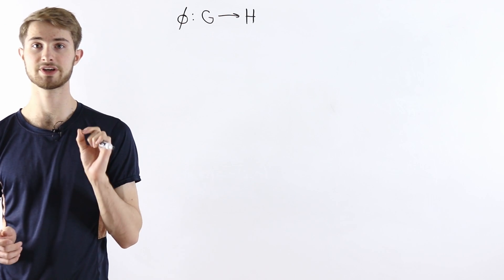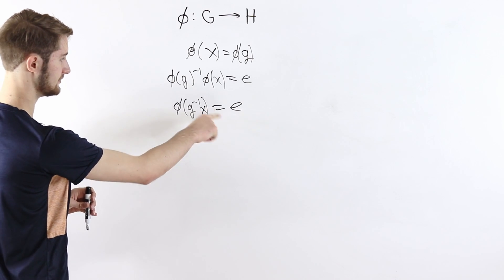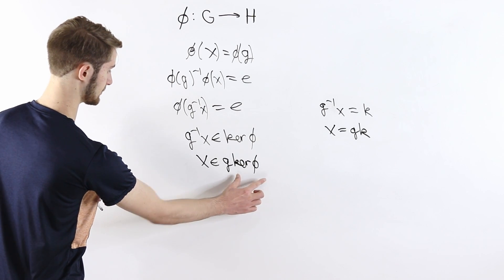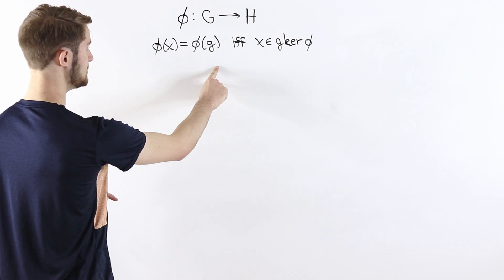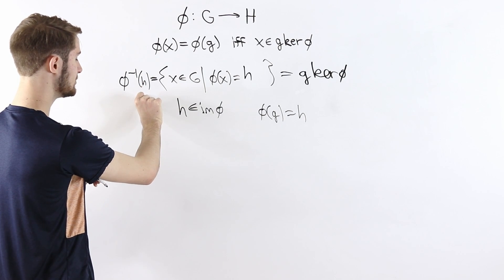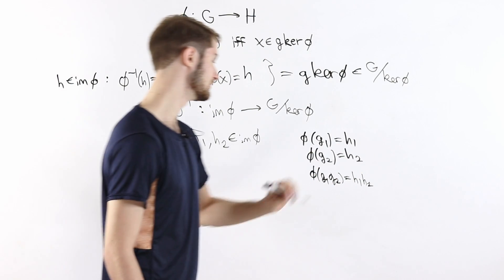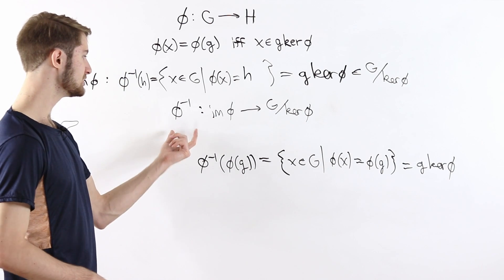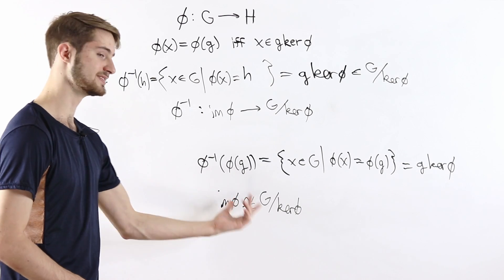A Natural Proof of the First Isomorphism Theorem (Group Theory)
The first isomorphism theorem is one of the most important theorems in group theory, but the standard proof may seem artificial, like every step of the proof is set up knowing that we're trying to create an isomorphism. In this video, we show an alternate proof with no such tricks using the preimage map of a group homomorphism.

0:00 Setup
6:18 Homomorphism
8:50 Injective
10:35 Surjective